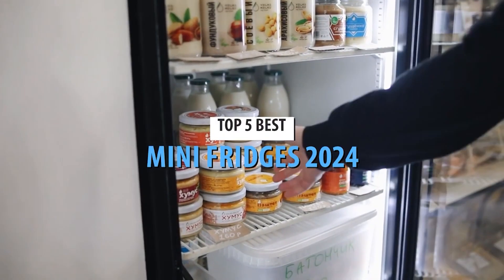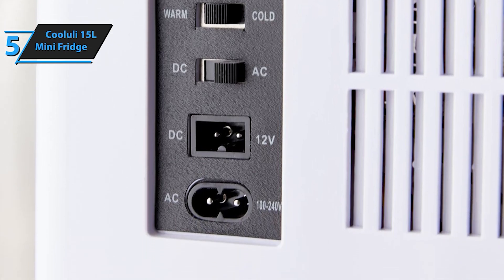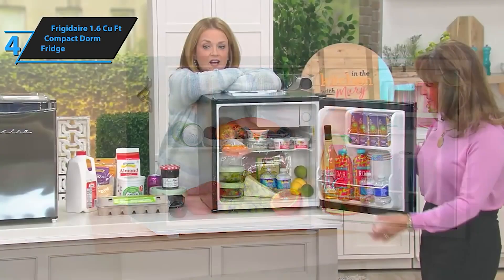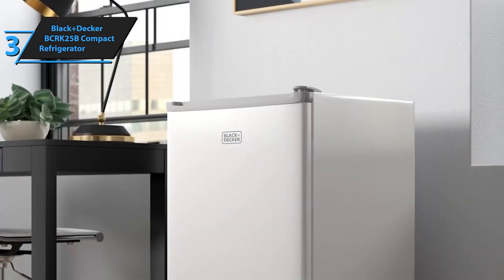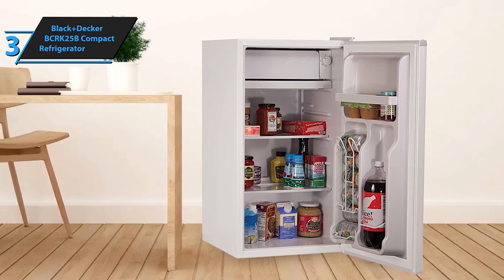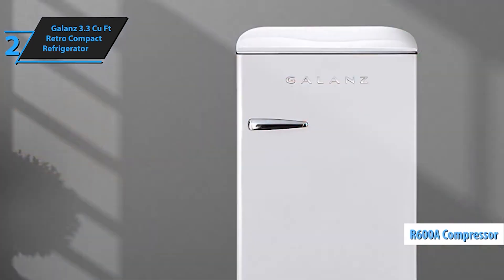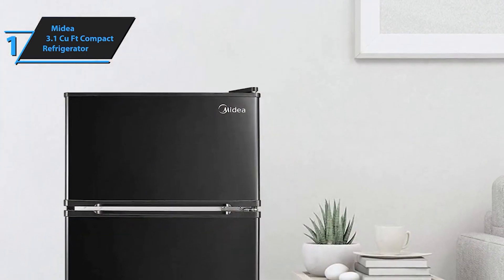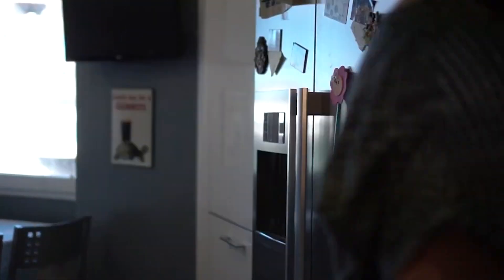Top 5 BEST Mini Fridges in 2024 | Ultimate Compact Refrigerators for Any Space!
Looking for the perfect mini fridge to fit your bedroom, office, dorm, or small living space? In this video, we reveal the Top 5 BEST Mini Fridges in 2024 that combine style, functionality, and efficiency. Whether you need a compact fridge for snacks, drinks, skincare, or a little bit of everything, we've got you covered!

➜ Links to the best Mini Fridges 2024 we listed in this video:

►US Links◄
➜ 5. Cooluli 15L Mini Fridge
➜ 4. Frigidaire 1.6 Cu Ft Compact Dorm Fridge
➜ 3. Black+Decker BCRK25B Compact Refrigerator
➜ 2. Galanz 3.3 Cu Ft Retro Compact Refrigerator
➜ 1. Midea 3.1 Cu Ft Compact Refrigerator